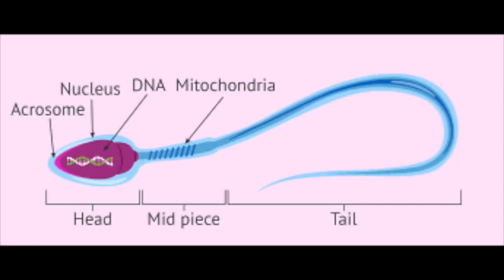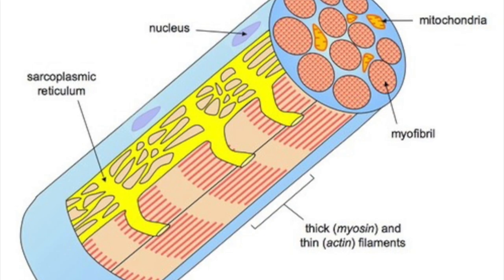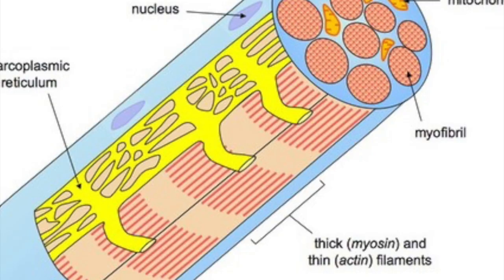BIO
This video is about BIO grade 9